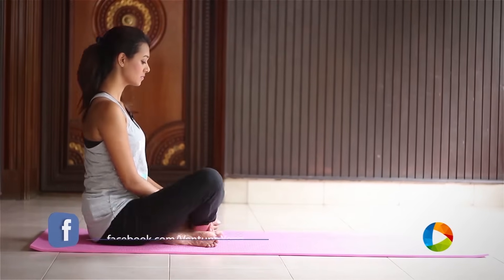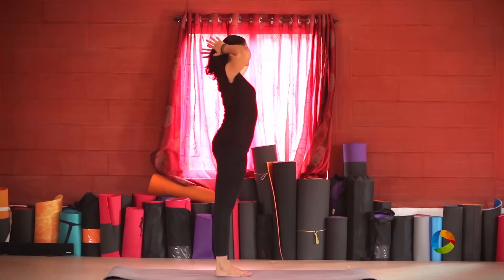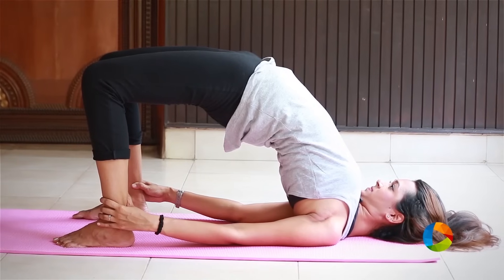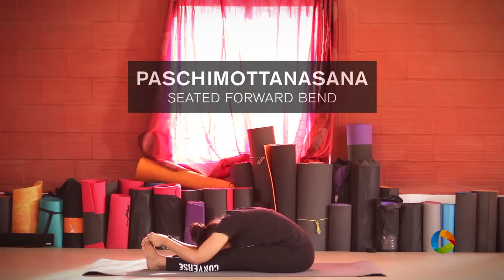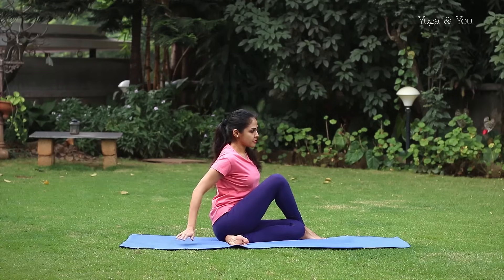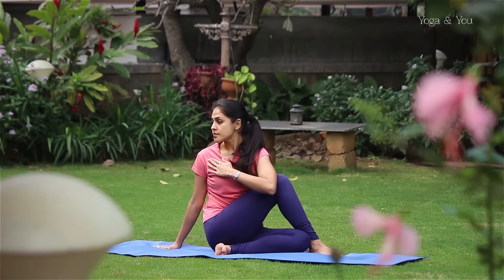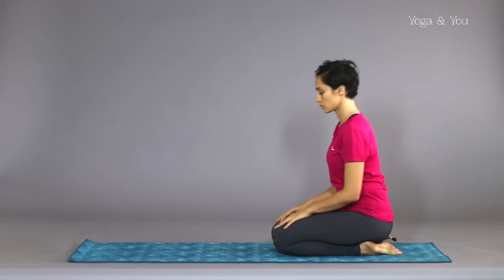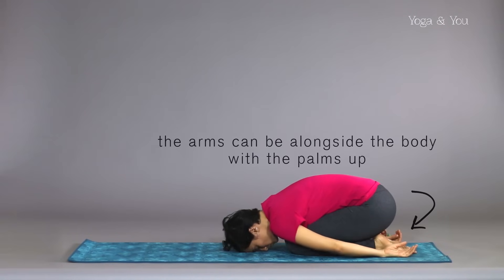10 Yoga Asanas That Will Help Lower High Blood Pressure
High blood pressure or hypertension is a serious condition identified by increased pressure in the arteries, the vessels that carry blood from the heart to the rest of the body. This pressure can damage the heart, lungs, liver, and kidneys.
Here are 10 best yoga asanas that will help lower high blood pressure.

Baddha Konasana - Butterfly Pose
Badhakonasana is also popularly known as the Butterfly Pose because of the movement of the legs during the posture, giving the appearance of a butterfly flapping its wings. Targeting primarily the legs, it is the perfect antidote to relax and stretch the muscles of the legs. This yoga pose will relax your body, mind and soul that will comfort your tired feet.

Adho Mukha Svanasana - Downward Facing Dog
Adho Mukha Svanasana posture replicates a dog bending forward, hence the name downward facing dog pose. This asana can be practiced by any beginner too and with all its benefits, one should include it as a part of daily yoga practice. It is a standing pose and mild inversion that builds strength while stretching the whole body.

Uttanasana - Intense Forward Bending Pose
The name Uttanasana (Uth-thA-nA-suh-nuh), known as the Standing Forward bend Pose, is derived from the Sanskrit words Ut (meaning intense), Tan (meaning stretch), and Asana (meaning posture). The end pose leaves in such a position that your head is in a lower stratum than your heart. This enables a gush of blood to the head, revamping the blood cells, leaving you with a sense of novelty.

Sukhasana - Easy Pose
Sukhasana, Easy Pose is an asana practised in yoga. Sukh means Pleasure and asana means pose; pronounced As &ndash; soo-kah-sah-nah. This pose is best-suited for meditation for both beginners and advanced practitioners. Sukhasana comes from the Sanskrit word Sukham that means easy, pleasure, comfort, and pleasure. People of all ages can do this asana.

Paschimottanasana - Forward Bend Pose
Paschimottanasana or the Seated Forward Bend pose is a &lsquo;forward bend asana. Paschimottanasana is also known as the Intense Dorsal Stretch pose as it engages the dorsal muscles of the back. &ldquo;Paschima&rdquo; means your &ldquo;back&rdquo; and &ldquo;Uttana&rdquo; means &ldquo;stretching&ldquo;. This asana covers the stretching of the whole body from head to heels so it is called as Paschimottanasna.

Ardha Matsyendrasana - Sitting Half Spinal Twist
Ardha Matsyendrasana usually appears as a seated spinal twist with many variations, and is one of the twelve basic asanas in many systems of Hatha Yoga. This is one of the few poses in the Basic Session that rotates the spine. Most bend the spinal column either backward or forward, but to become truly flexible it must be twisted laterally as well. The movement also tones the spinal nerves and ligaments, and improves the digestion.

Halasana - Plow Pose
Hala means Plow and Asana means Pose. So it is also named as plow pose. Halasana rejuvenate the inner parts of your body and make it healthy again. This pose gives flexibility to spine as well as strengthens the back muscles. Halasana is one of advanced yoga pose, simple to practice and contains lots of benefits. If you practice halasana regularly then you completely avoid lifestyle diseases like diabetes, obesity, constipation, stomach disorders, blood pressure and menstrual disorders.

Janusirsasana - One legged Forward Bend
Janu Sirsasana or the Head to Knee Pose is an excellent asana to increase flexibility of the hamstring muscles, back, thighs, hip joints, arms and the shoulders. Janu Sirsasana also soothes the mind and calms the heart. Janu Sirsasana should ideally be performed when the stomach is empty. It is a great stretching exercise for the whole body. The Janu Sirsasana is a part of the primary series of Ashtanga Yoga. It is a seated asana, and it gets it name from the fact that the head touches the knee in the full expression of this pose. This asana is also called the Head-to-Knee Pose.

Balasana - Child's Pose
This asana gets its name from the Sanskrit words 'bala' that means child and 'asana' that means pose. This asana resembles the fetal position.